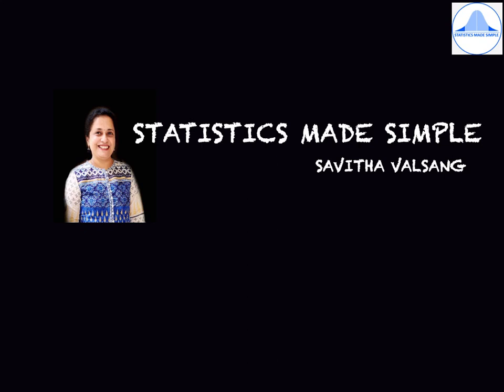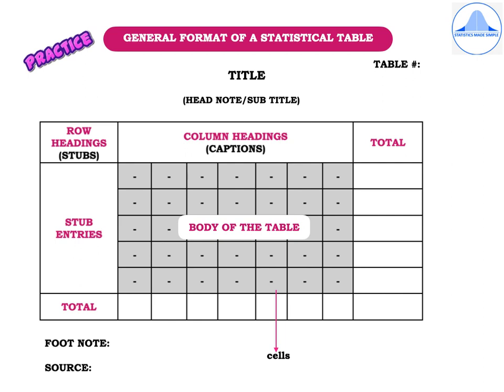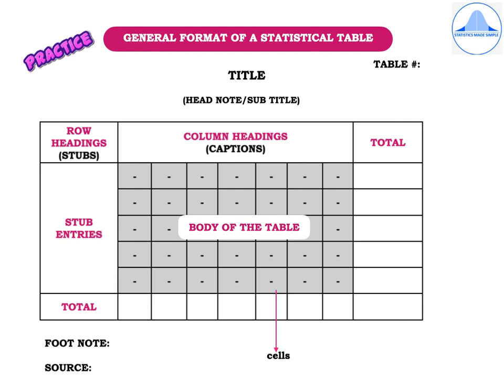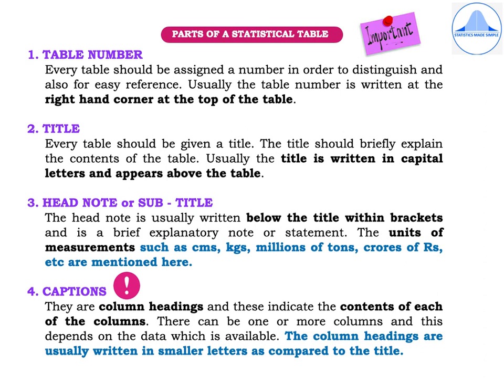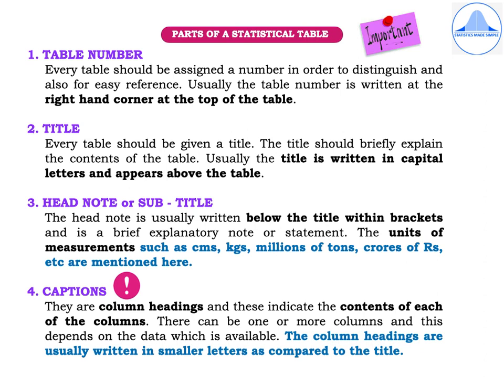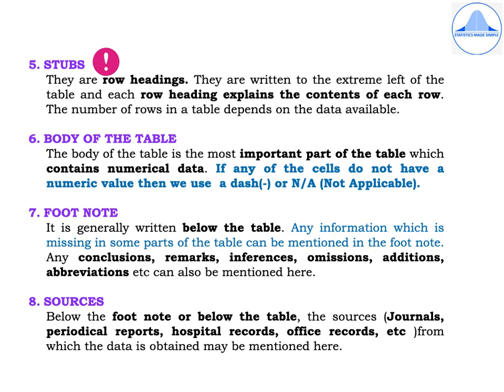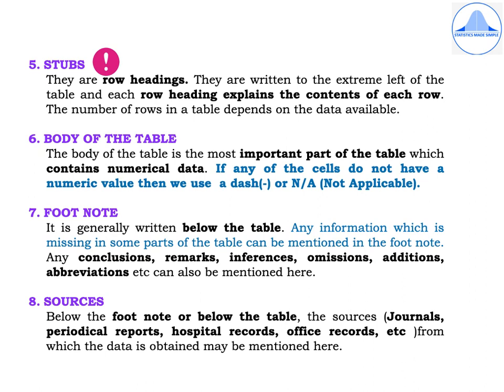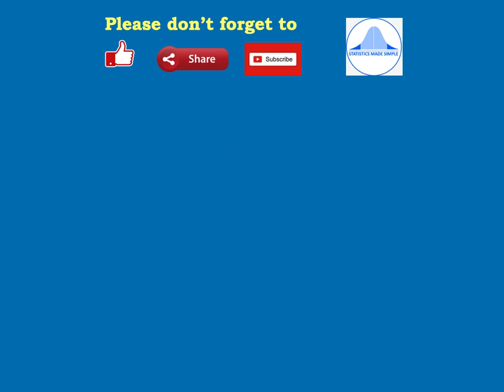GENERAL FORMAT OF A STATISTICAL TABLE & PARTS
In this video I describe the general format of the statistical table and explain its various components.